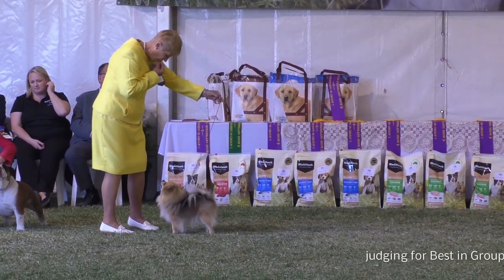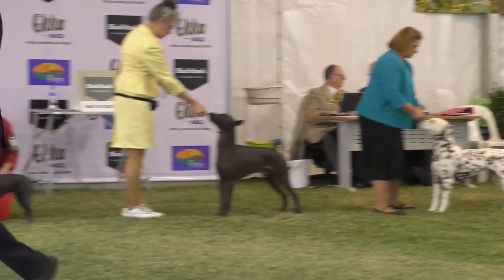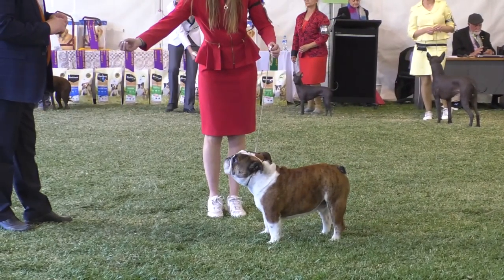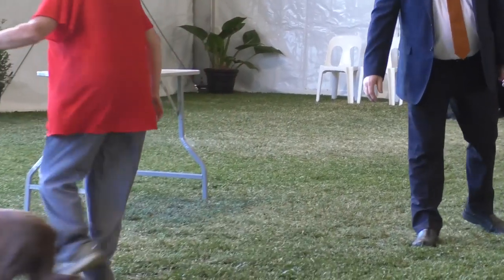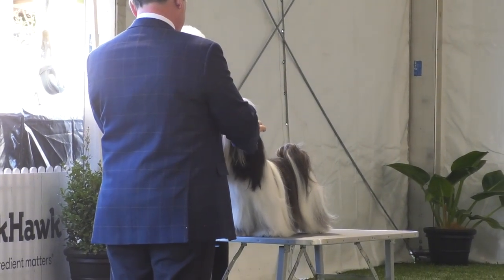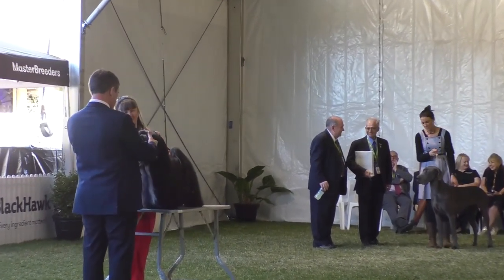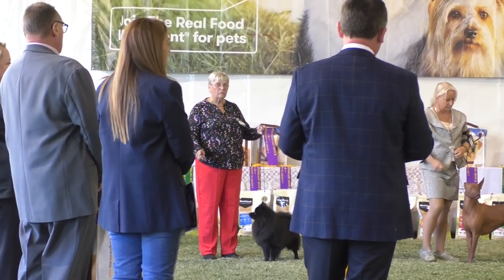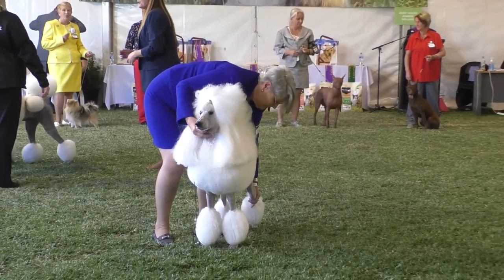12 Aug 19 Group 7 Non Sporting Judging at the EKKA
12 August 2019 Video of Group 7 Non Sporting Judging at the EKKA, Brisbane, today - Best in Group & Runner Up in Group